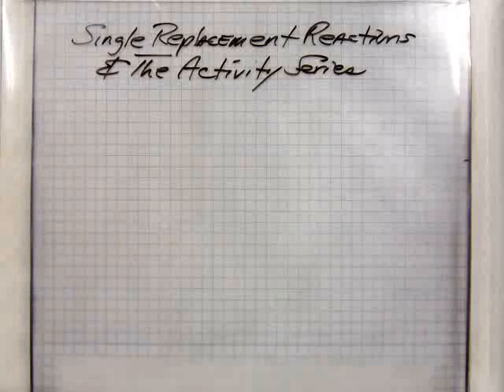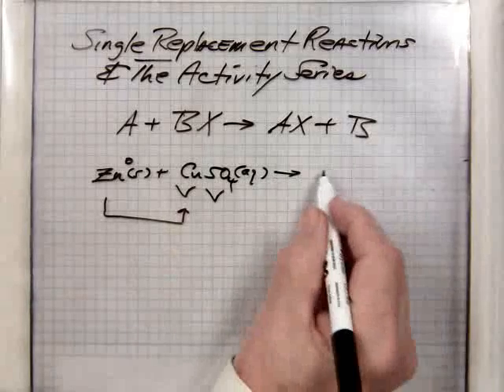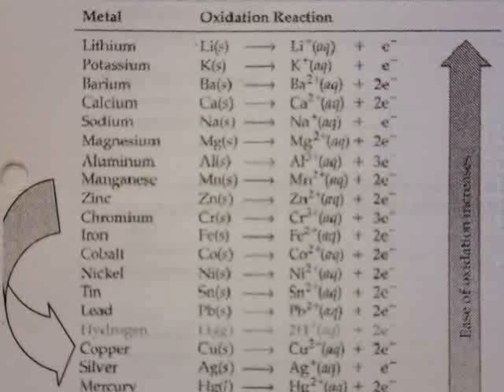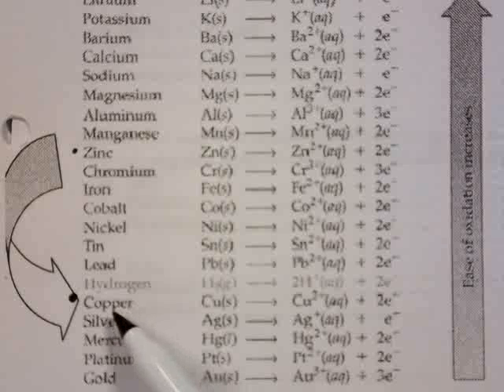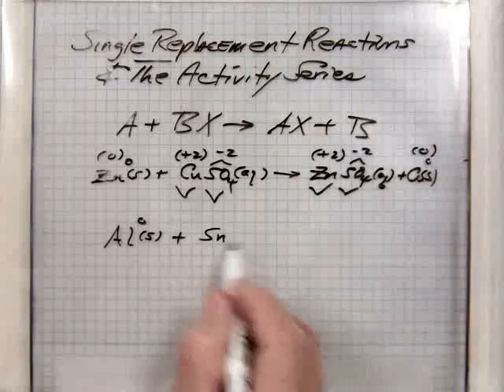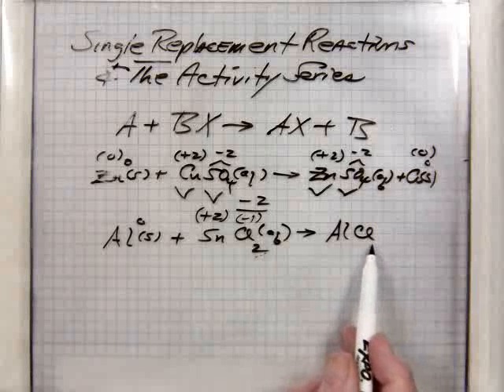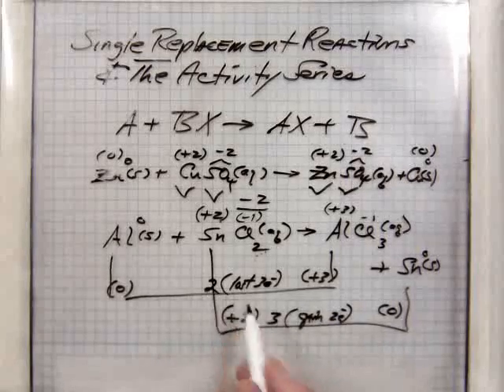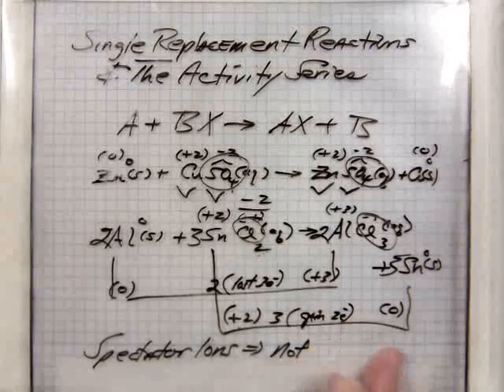10 Single Replacement Rxns